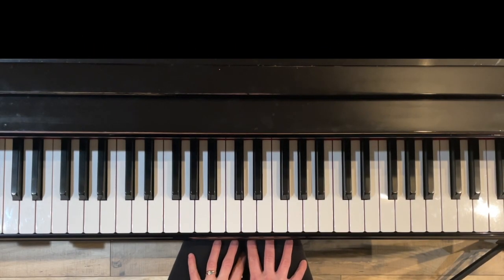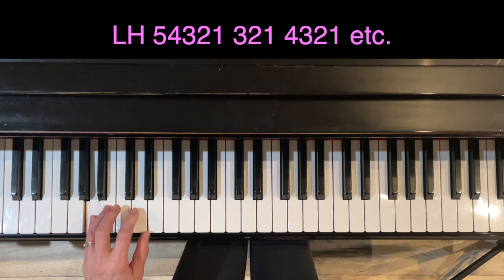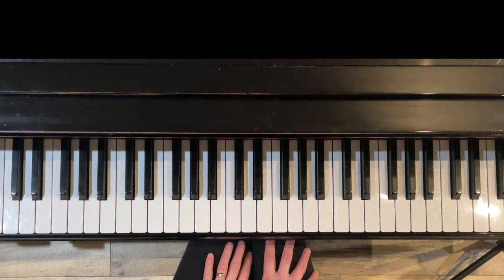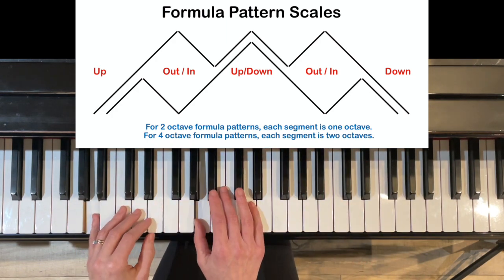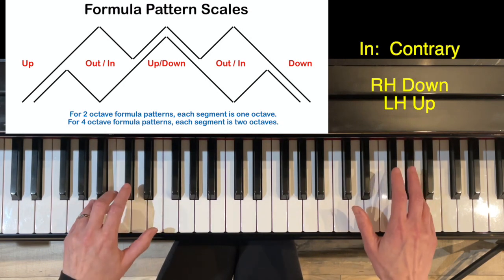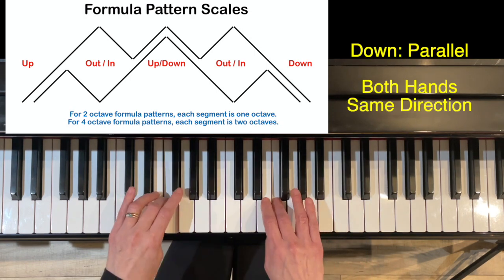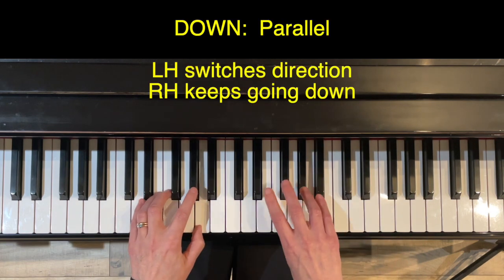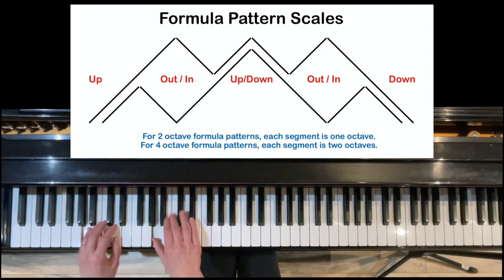Formula Pattern Scale A Minor (Harmonic): Piano Tutorial (2 octaves and 4 octaves)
Formula Pattern Scales are fun, but can be tricky!  They are required on many of the piano examinations around the world, so it is a great idea to take the time to learn them carefully.

This short video covers formula pattern scales in the key of A Harmonic Minor.  Using a rhythmic technique of short/long rhythms, you will be able to really think about what is coming up next in your scale, and lock in all of the fingerings and changes.

One of the most important tips is to think of this scale in segments.  Which segments are the hands playing in parallel motion?  Which segments are the hands playing in contrary motion?

Notes:  Do-A  Re-B  Me-C  Fa-D  So-E  Le-F  Ti-G#  Do-A
*1 black keys in this scale, remember big stretch between Le and Ti!

RH fingering up:  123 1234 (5 or 1)   down 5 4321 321
LH fingering up:  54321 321  down 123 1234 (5 or 1)

4 octave version at 03:44